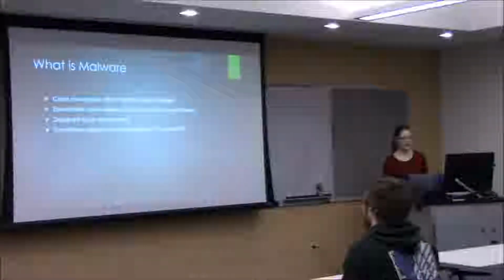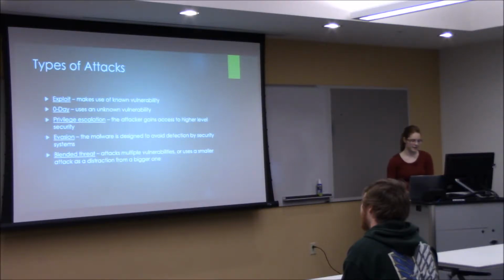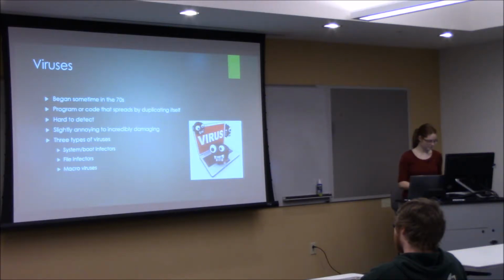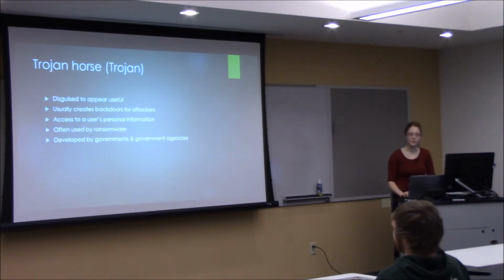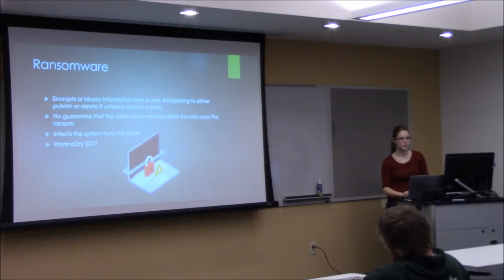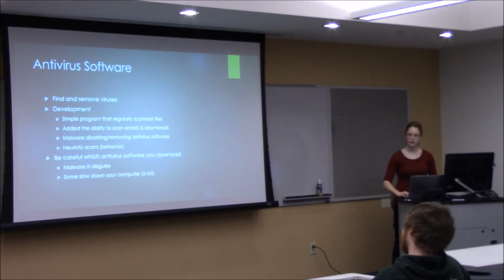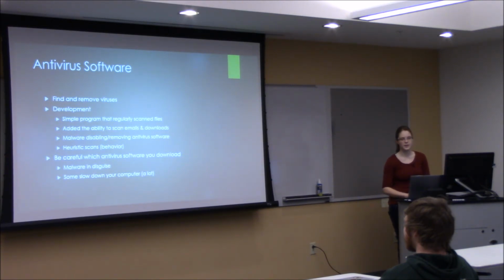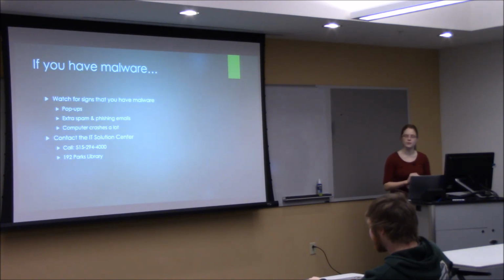IASG Meeting 2/13/18 - Beginner's Night - Malware and Antivirus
For this beginner's night, Megan will give a talk on Malware and AntiVirus. This will include definitions and examples for both and explain the role each play in security.